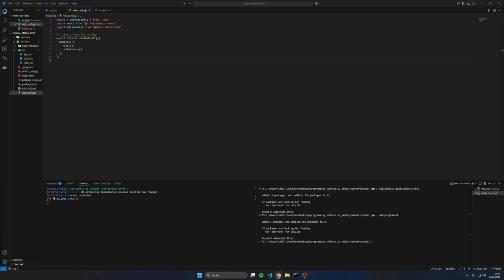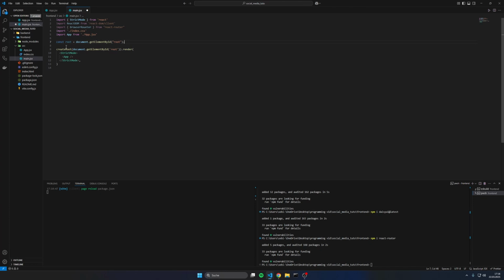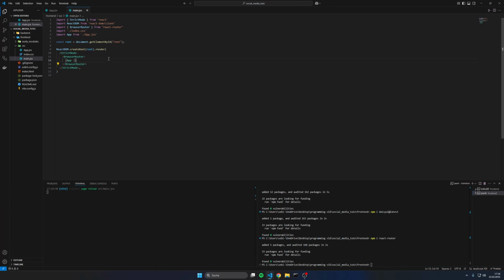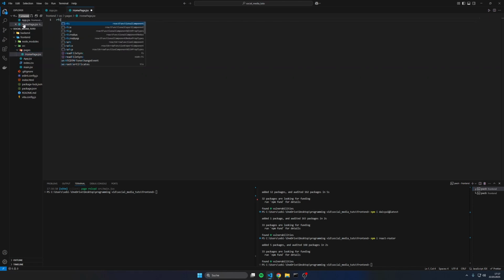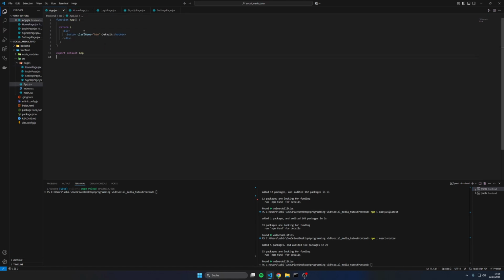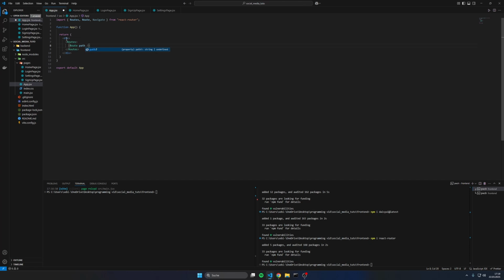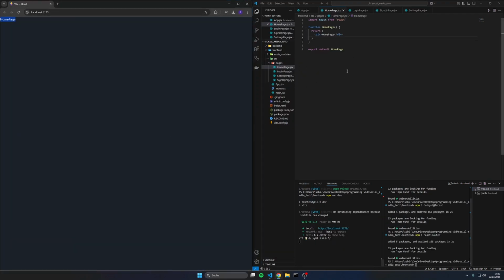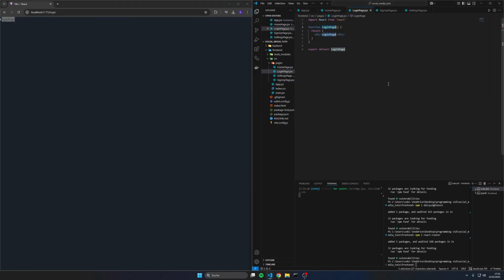React beginner tutorial: own social media site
In this video we will create the routes for our client site.